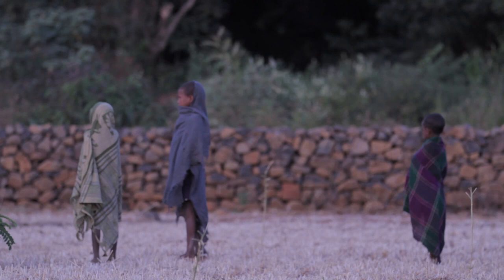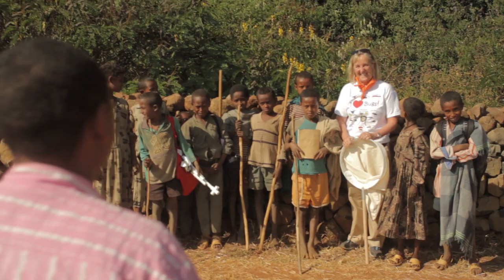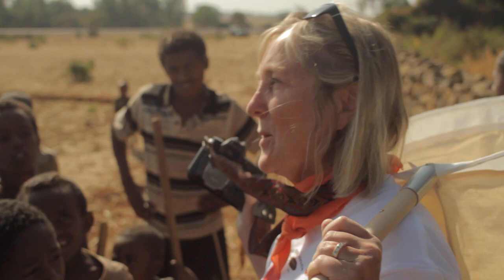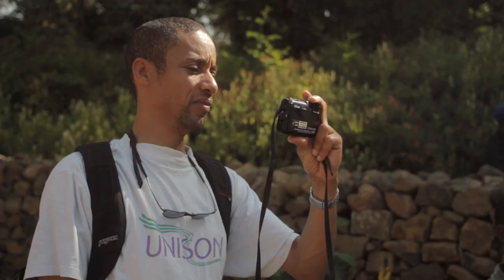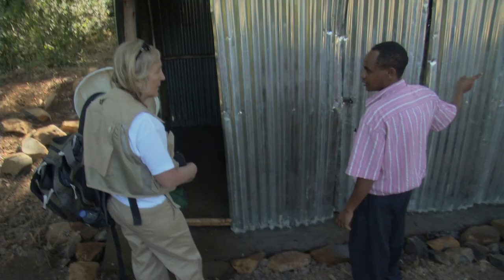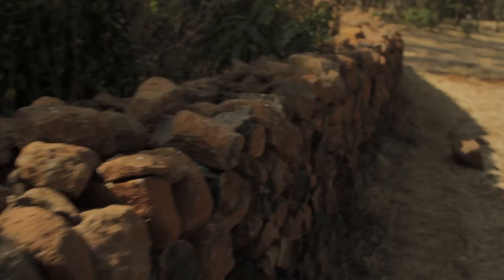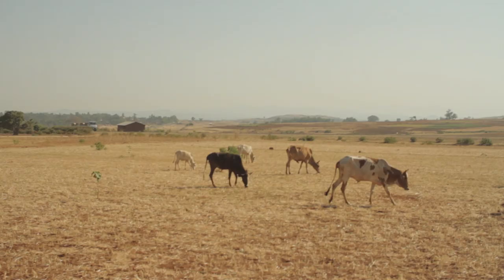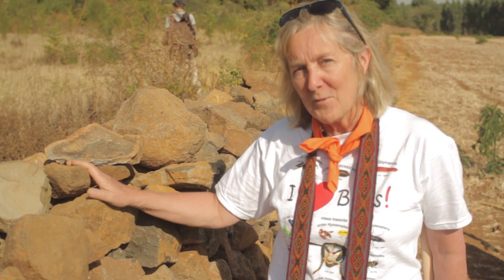Zhara Church Forest Wall Tour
Dr. "CanopyMeg" Lowman and Dr. Alemayehu Wassie Eshete guide us on a walk around the wall build at Zhara Church Rainforest in Ethiopia. The Zhara wall was possible thanks to efforts from scientists, donors, and the TREE Foundation.

This video contains excerpts from the documentary film "Church Forest" by Peter Eliot Buntaine & Greg Vander Veer.